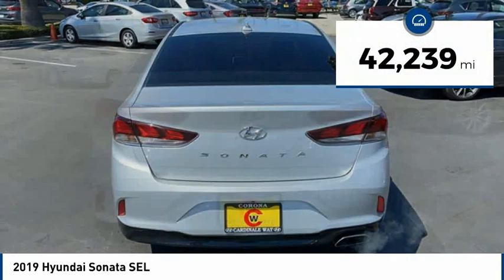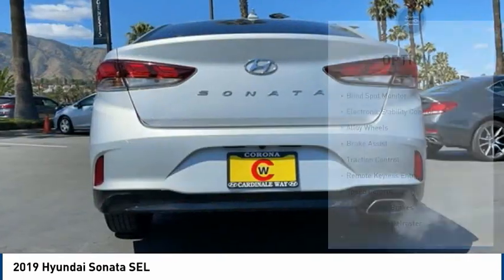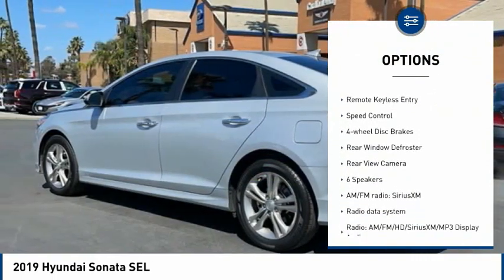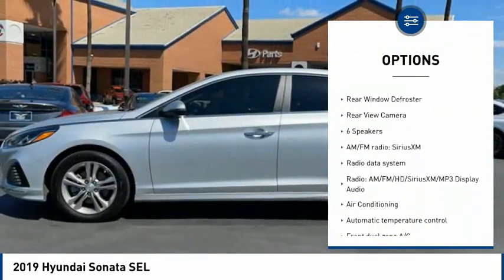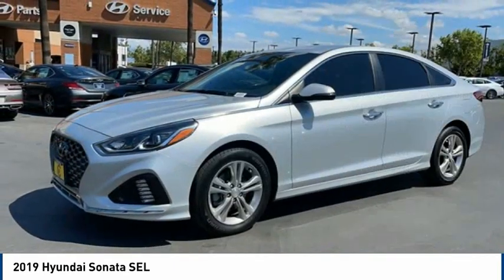2019 Hyundai Sonata SEL FOR SALE in Corona, CA G0400A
CardinaleWay Volkswagen
2603 Wardlow Road

CARFAX One-Owner. Certified. Symphony Silver 2019 Hyundai Sonata SEL   CERTIFIED   FWD 6-Speed Automatic with Shiftronic 2.4L I4 DGI DOHC 16V ONE OWNER, CERTIFIED, BLUETOOTH, REAR VIEW CAMERA, MP3 CAPABLE, SUNROOF/MOONROOF, KEYLESS ENTRY, CLEAN CARFAX, ANDROID/APPLE CAR PLAY, BLIND SPOT MONITOR, PUSH BUTTON START, REMAINING BALANCE OF FACTORY WARRANTY, Sonata SEL   CERTIFIED  .  Recent Arrival! 25/33 City/Highway MPG  Hyundai Certified Pre-Owned Details:      Roadside Assistance     Powertrain Limited Warranty: 120 Month/100,000 Mile (whichever comes first) from original in-service date     173  Point Inspection     Vehicle History     Warranty Deductible:  50     Limited Warranty: 60 Month/60,000 Mile (whichever comes first) from original in-service date     Includes 10-year/Unlimited mileage Roadside Assistance with Rental Car and Trip Interruption Reimbursement; Please see dealers for specific vehicle eligibility requirements. 10-Year/100,000 Mile Hybrid/EV Battery Warranty  Awards:     2019 KBB.com 10 Best Sedans Under  30,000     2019 KBB.com 10 Most Comfortable Cars Under  30,000 Experience the Cardinale Way difference. We develop outstanding relationships where everybody wins. All prices are plus dealer installed Protection Package for  995.00. Proudly serving Inland Empire, Corona, Riverside, Ontario, San Bernardino, Orange County, Yorba Linda, Chino Hills 92882.  Vehicle price and availability are subject to change without notice.